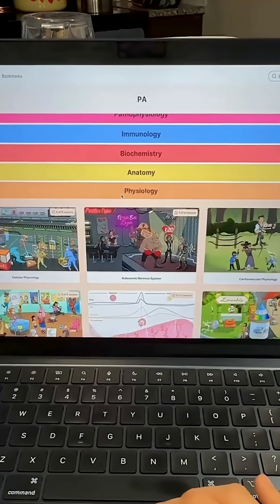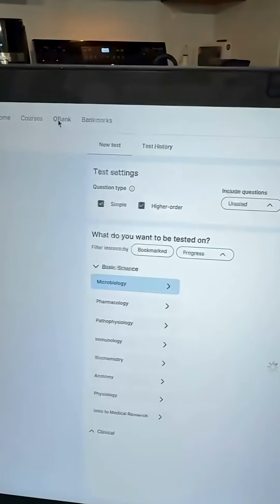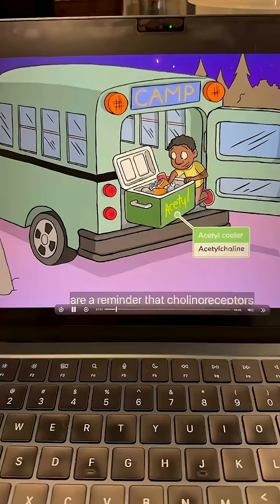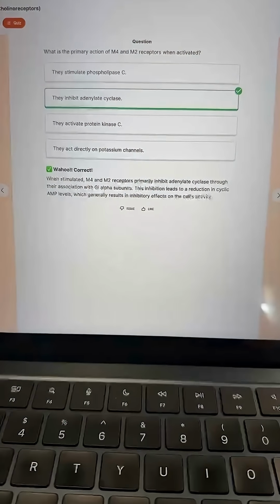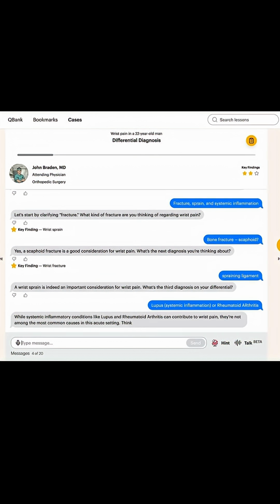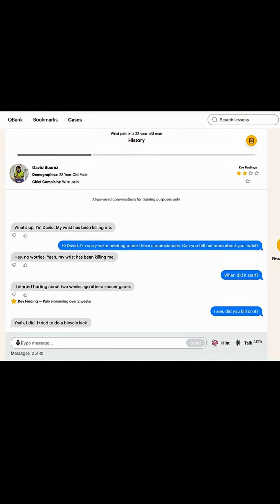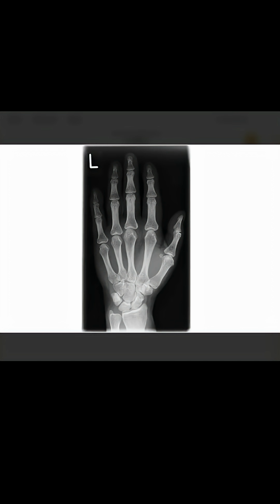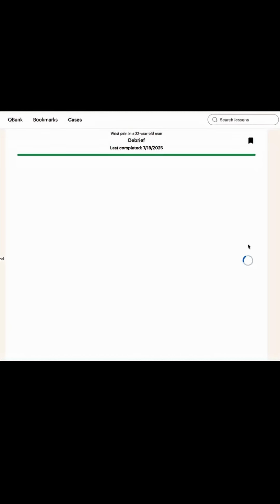Day in the life of a PA student